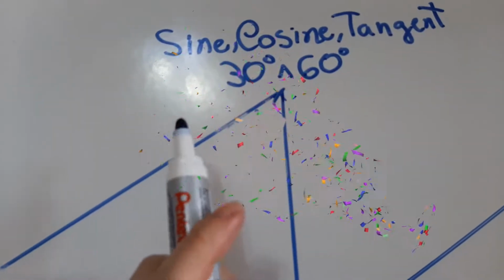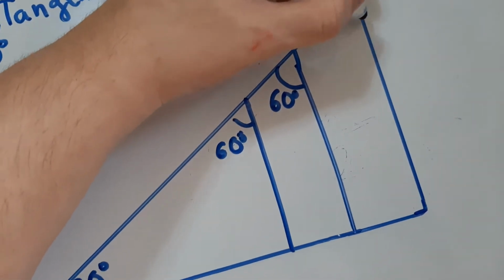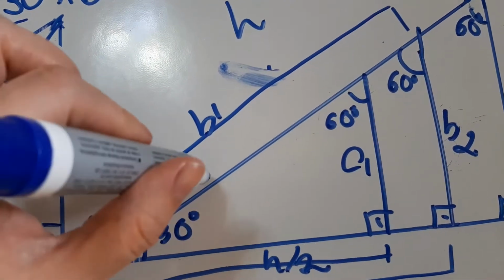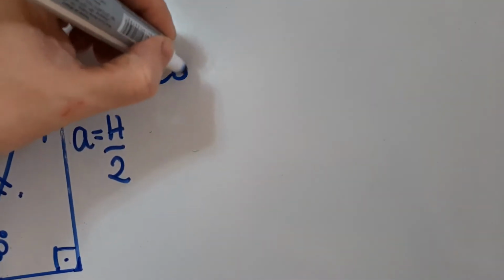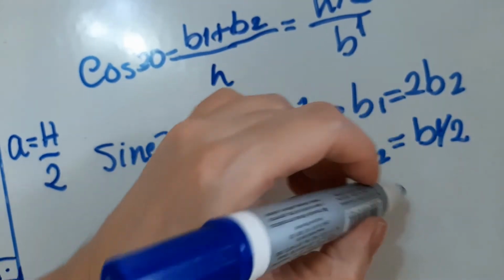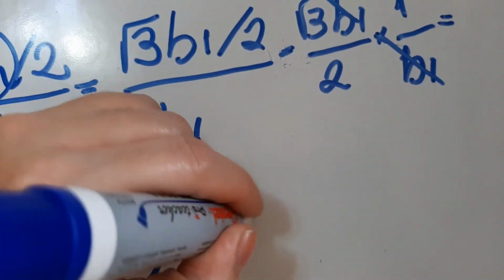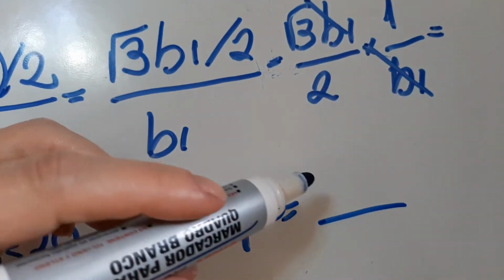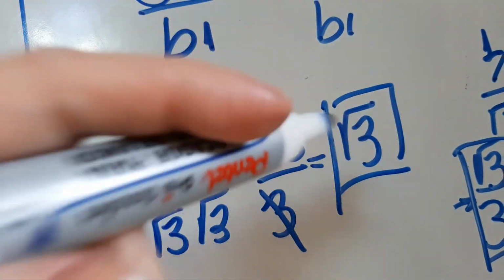How to find the sine cosine and tangent of the 30 and 60 angles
This is the 3rd video where is taught how to find the sine, cosine, and tangent of the angles 30 and 60 degrees.